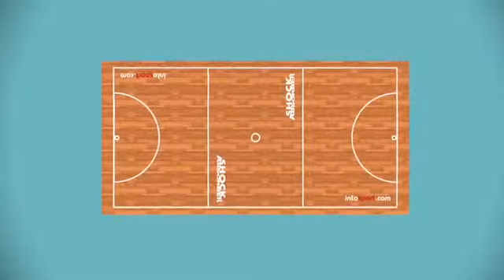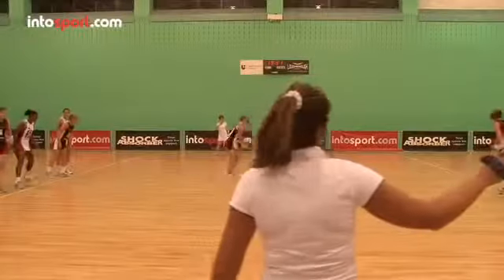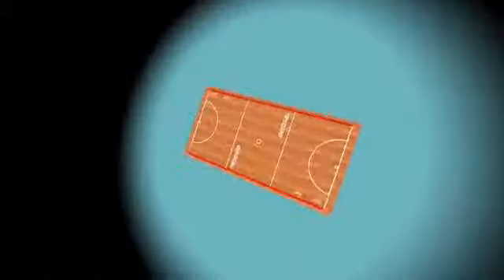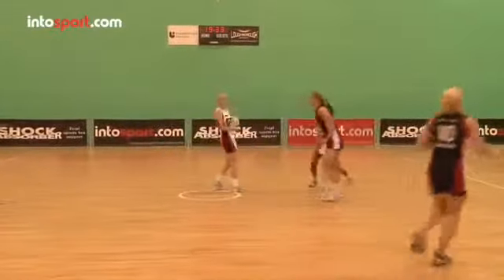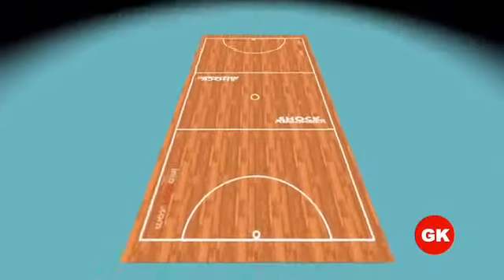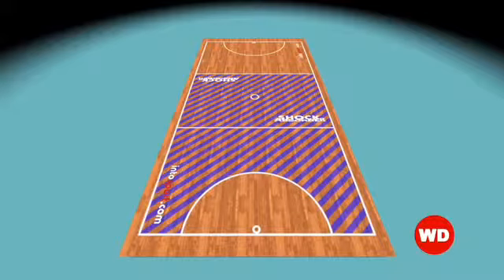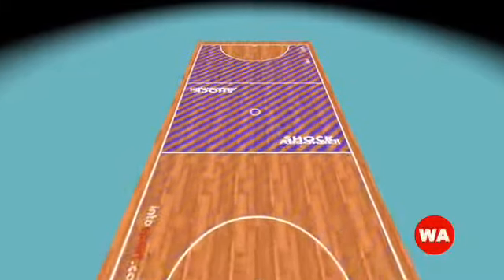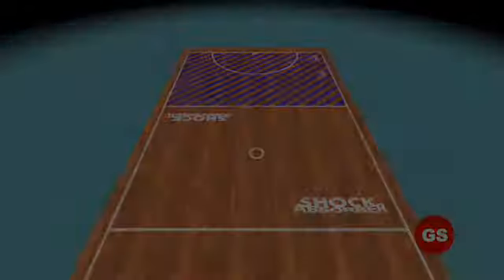Netball Game Rules Introduction